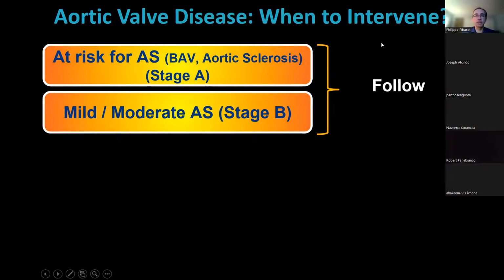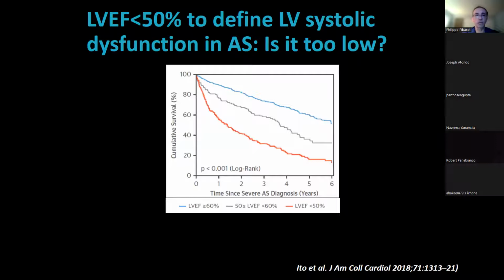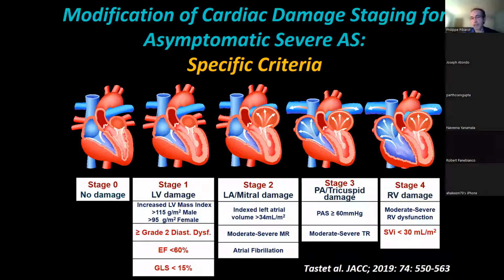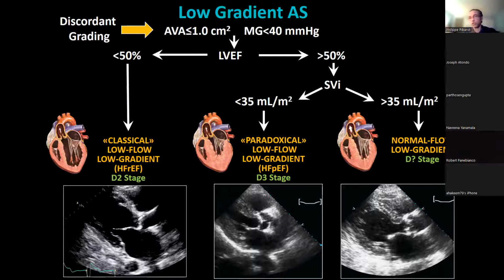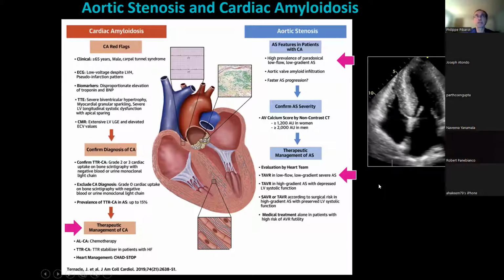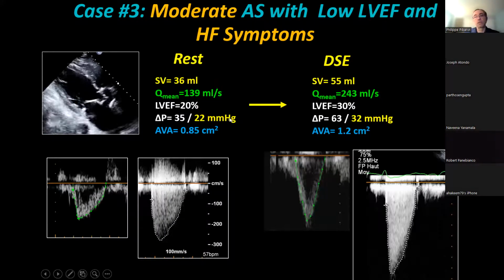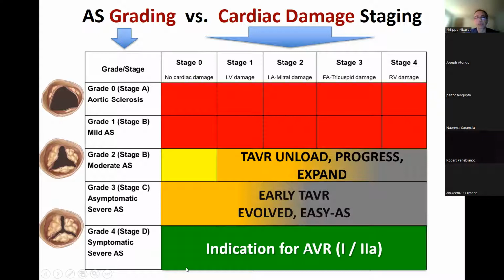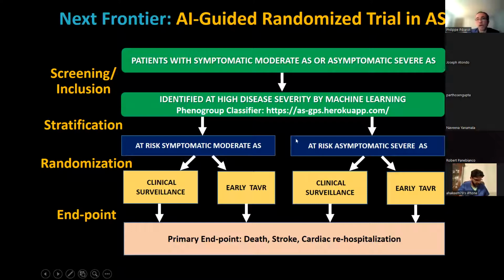New Frontiers in the Diagnosis and Treatment of Aortic Stenosis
Learning Objectives
At the conclusion of this activity, participants should be better able to:

1. To appreciate the role of multi-modality imaging, including echocardiography, multi-detector computed tomography, and cardiac magnetic resonance, in the evaluation and therapeutic management of: i) the atypical phenotypes of severe aortic stenosis (AS) such as paradoxical low-flow, low-gradient and normal-flow low-gradient AS; ii) Asymptomatic severe AS; and iii) Symptomatic (heart failure) moderate AS.

2. To implement and interpret a new multi-parameter classification scheme for staging the extent of extra-valvular cardiac damage associated with AS

3. To be aware of the design of the ongoing randomized controlled trials on the timing of intervention in asymptomatic severe AS and moderate symptomatic AS